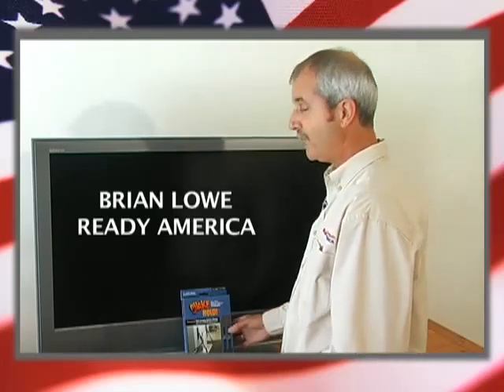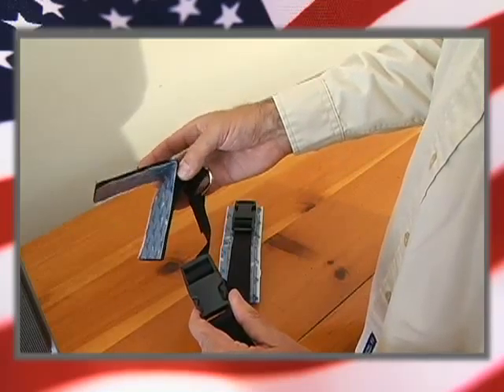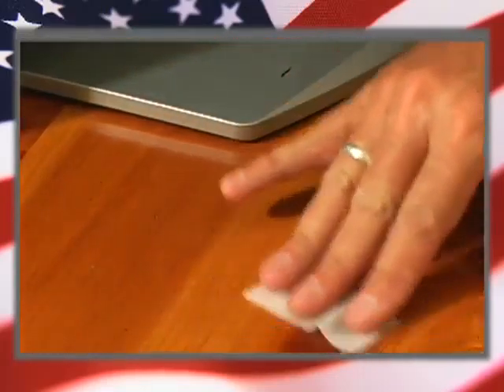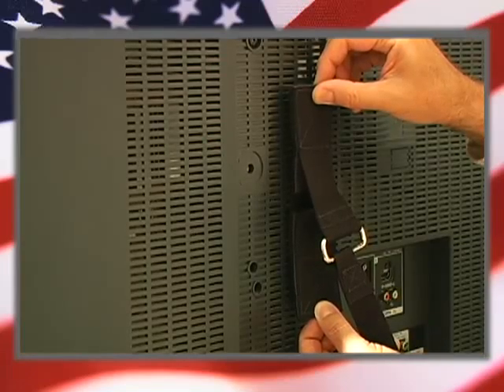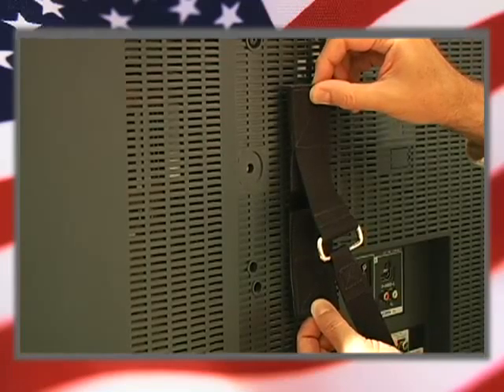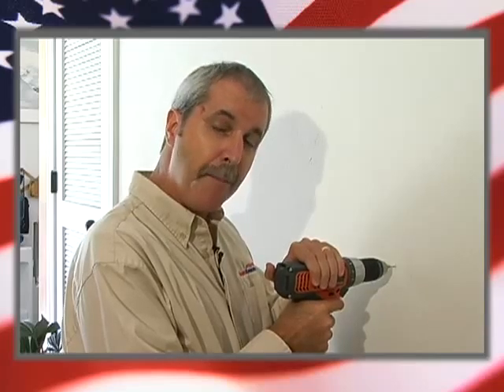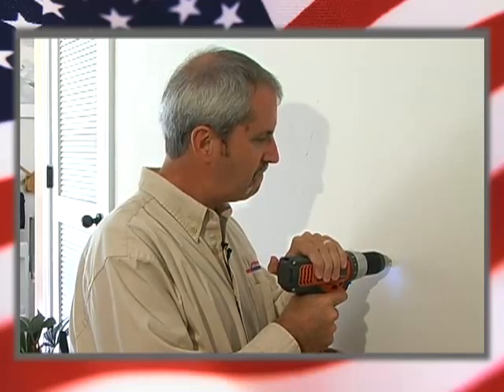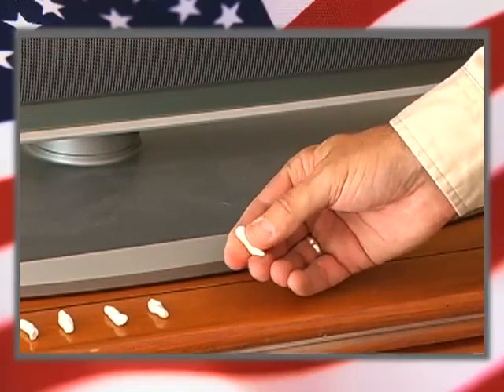MASTER 2 AUG 23RD